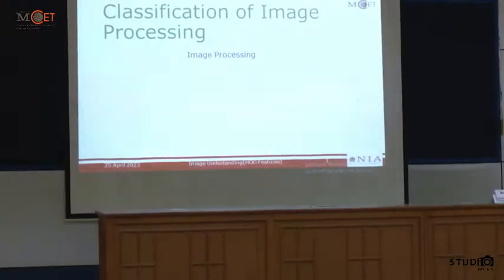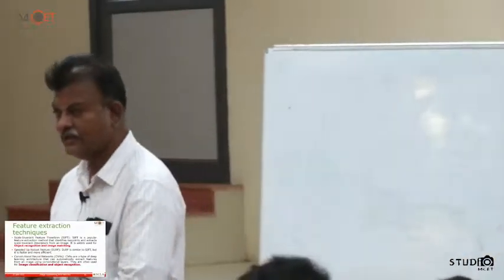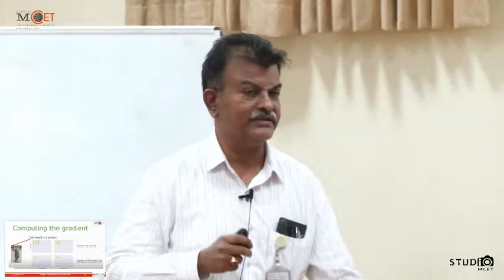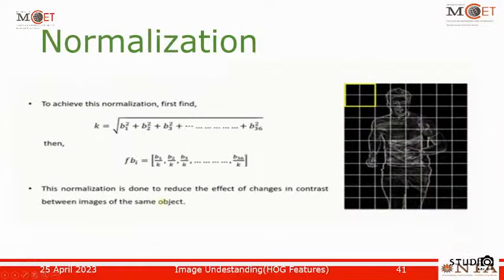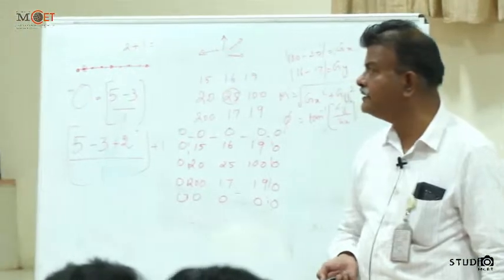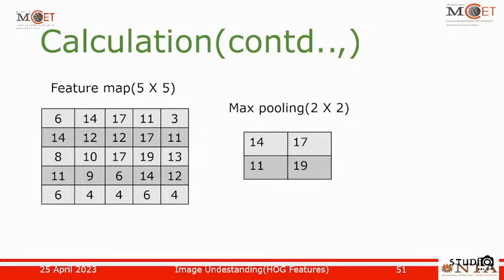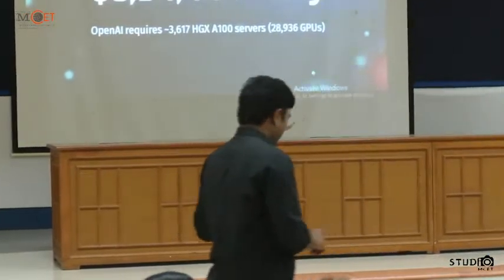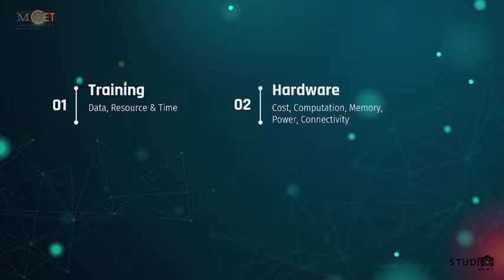Dr.MCET | Workshop-Intro to DeepLearning & Its Application in Medical Img Processing | Dept of ECE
Day 02:
Session 2
Resource Persons:
Dr. Varun Gopi  /Assistant Professor /ECE
National Institute of Technology, Tiruchirappalli.